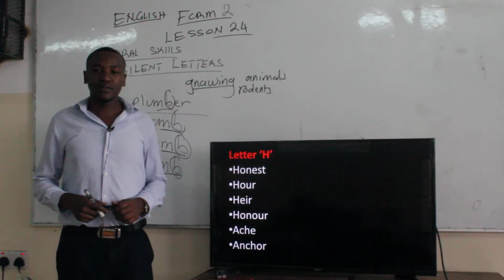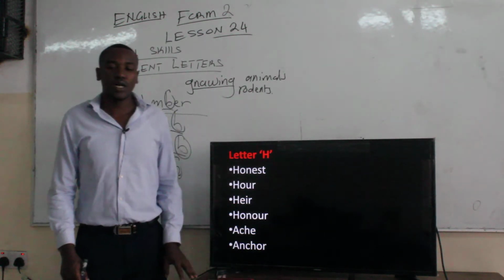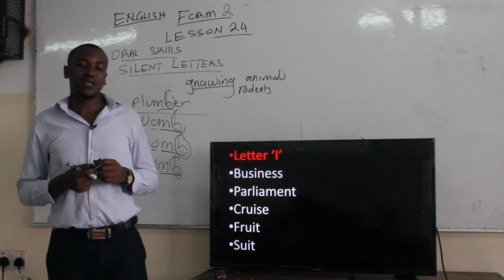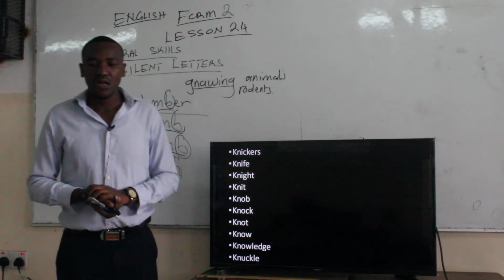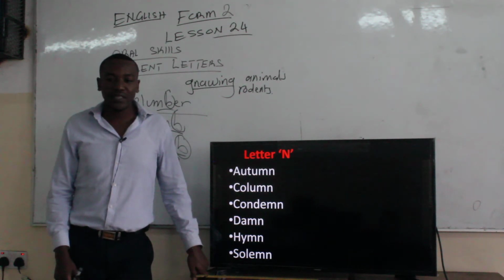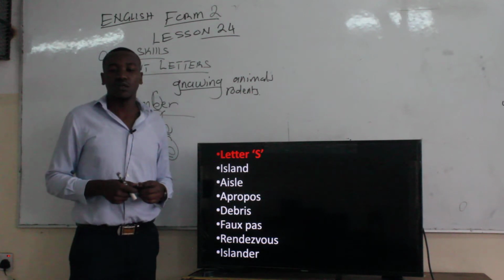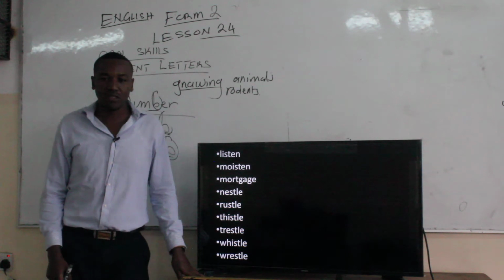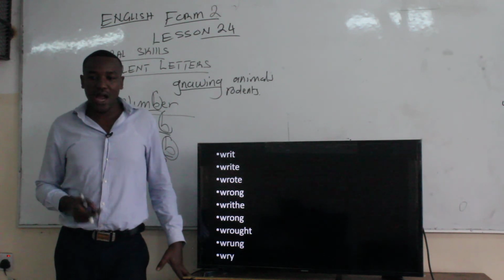AIRED 19TH AUGUST 2020 SEC MR NDEGWA ENGLISH FORM 2 LESSON 24 PART 2 12TH AUGUST 2020